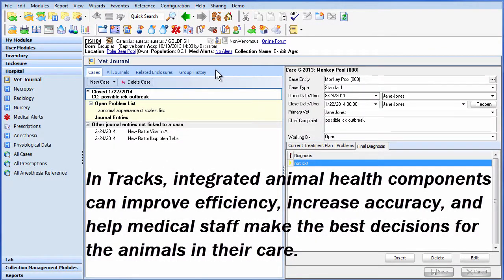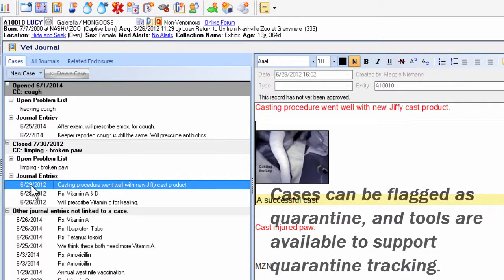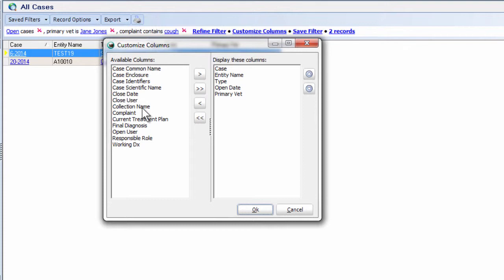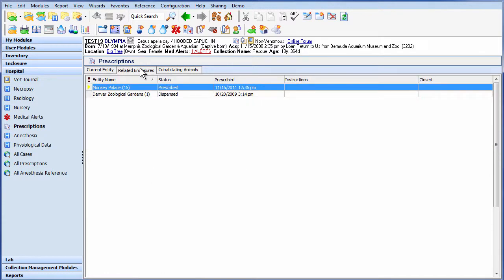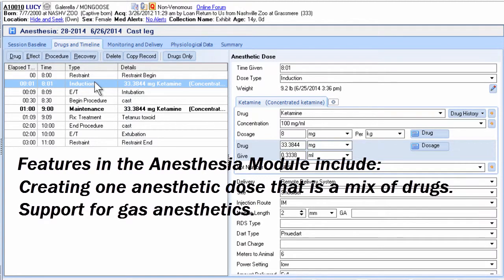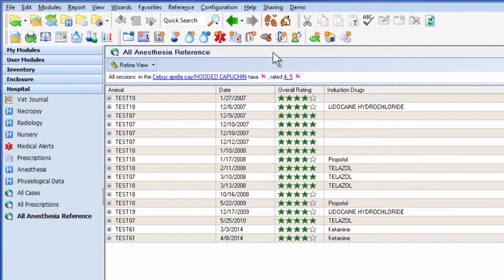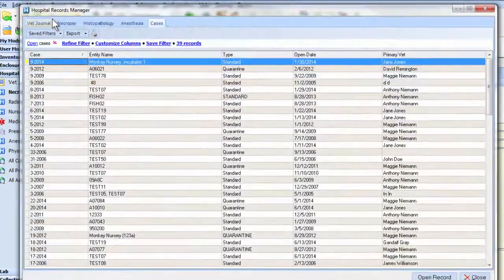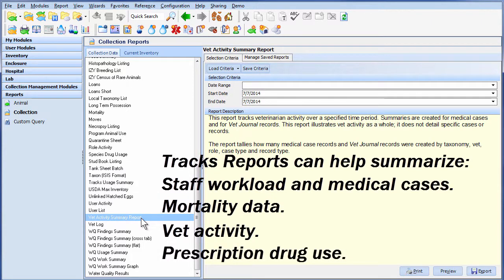Medical Features Overview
This video is a great way to learn more about the comprehensive medical features available in Tracks Software.